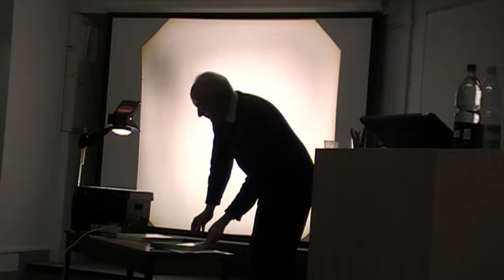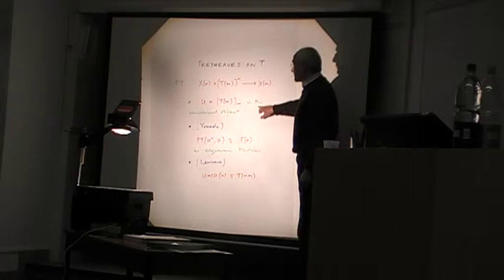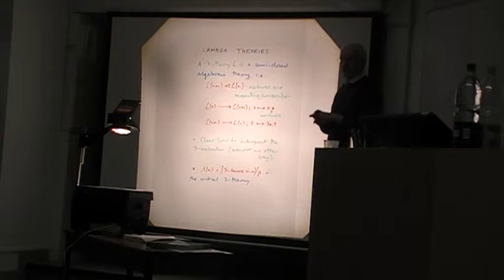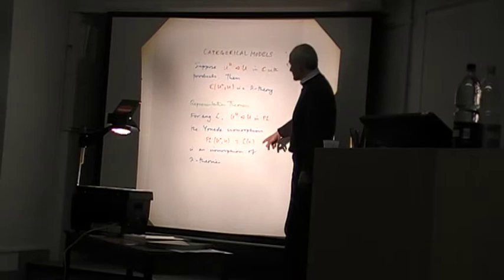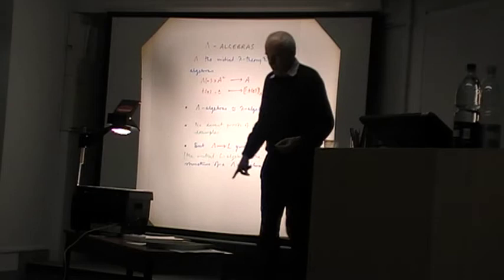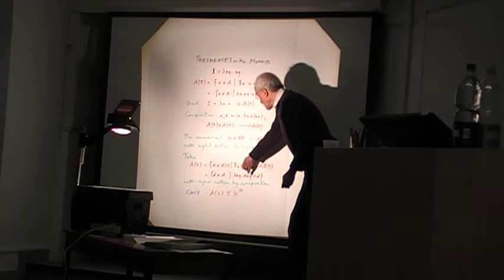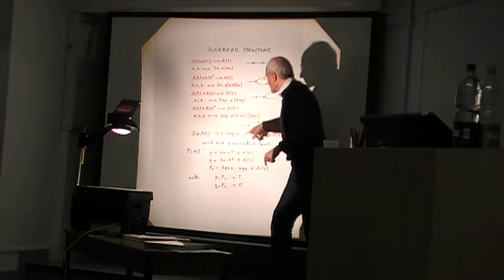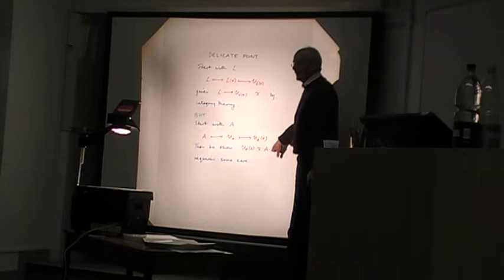Martin Hyland: "Algebra & Diagrams in the Lambda Calculus"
Delivered at the Samson@60 conference. Department of Computer Science, Oxford University, UK.